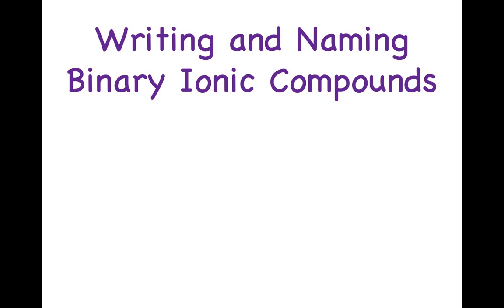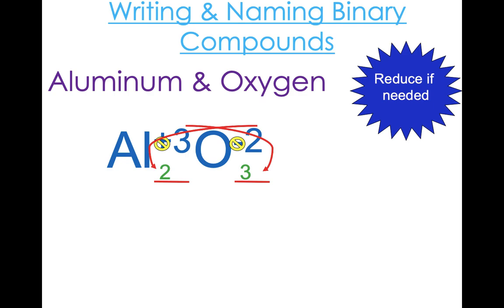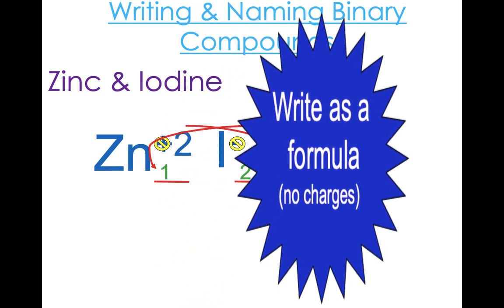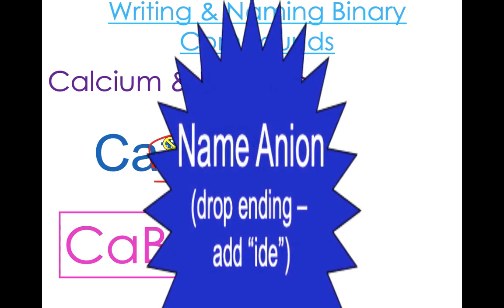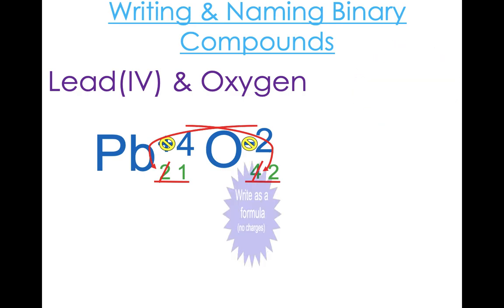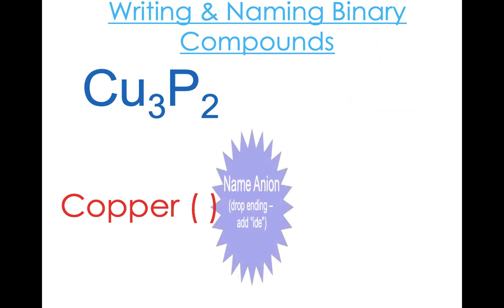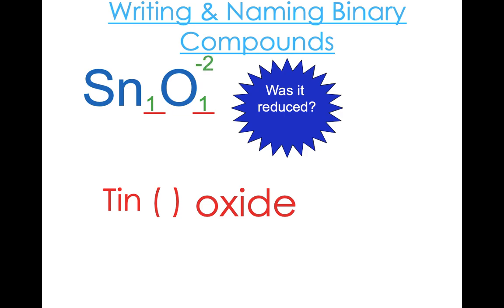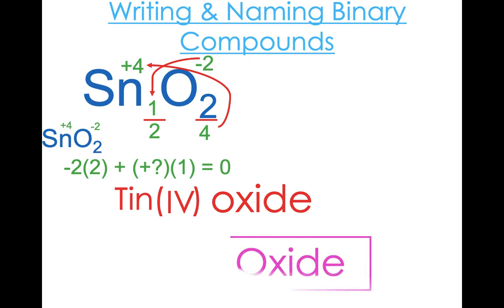Writing & Naming Binary Ionic Compounds